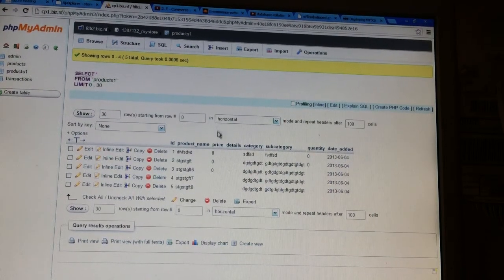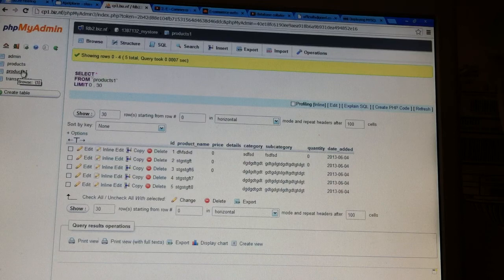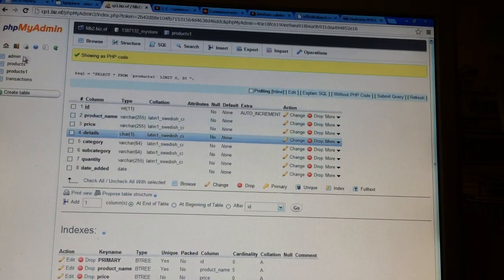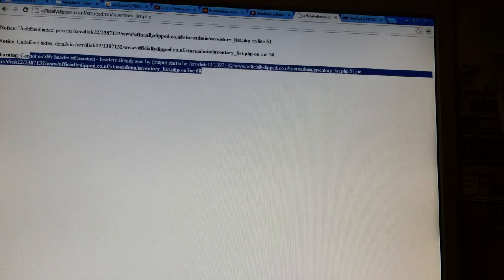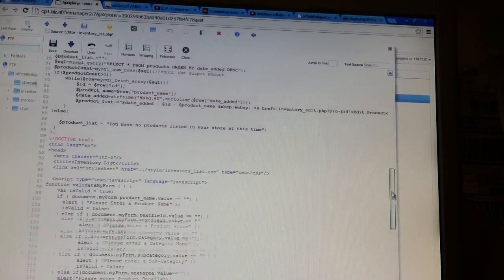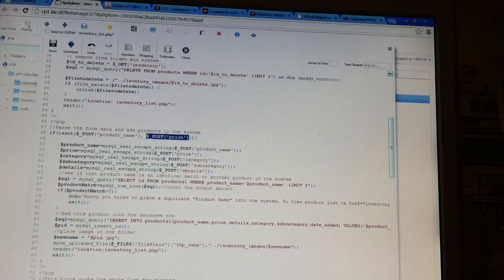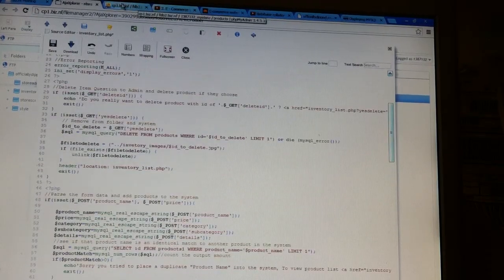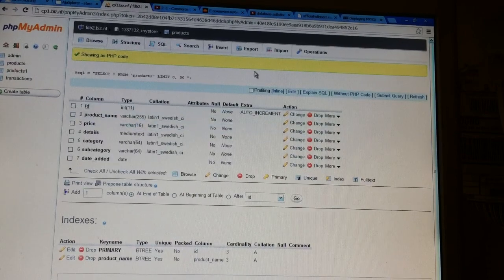PHP Products Table Issue - Undefined Index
I am having trouble coding my inventory_list.php so that that all of the fields I enter get parsed into the 'products'. It seems that only some of the fields get recognized and put into the table while other fields are being ignored. Specifically the 'price' and 'details' field. I will also be adding a 'quantity' field, but I have a feeling that I would get an error there too.
Any help would be very much appreciated!